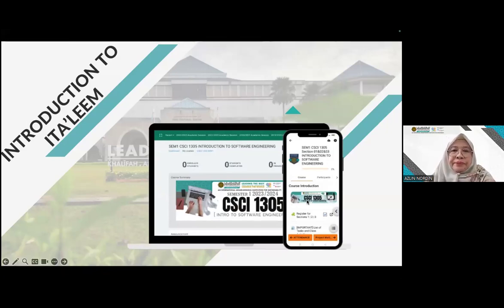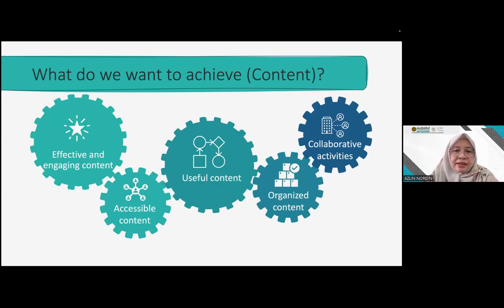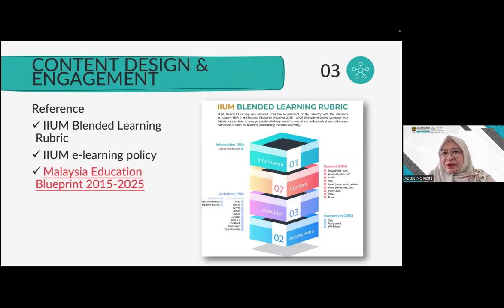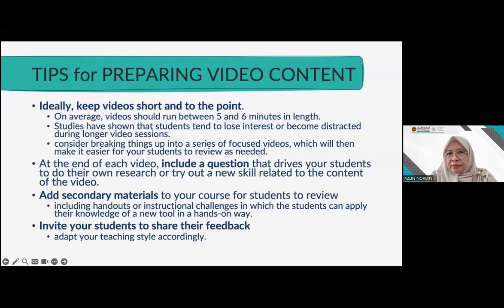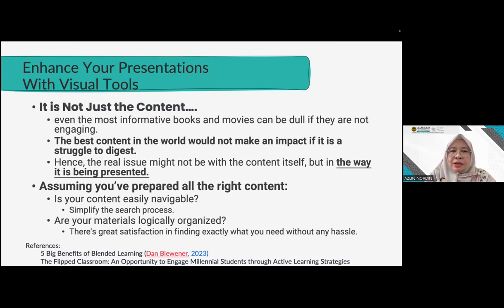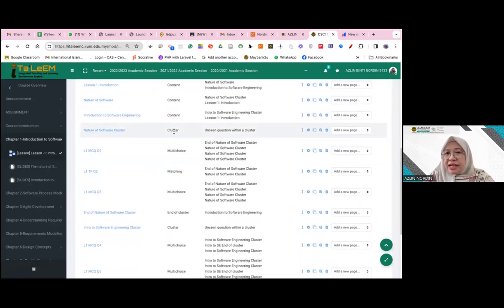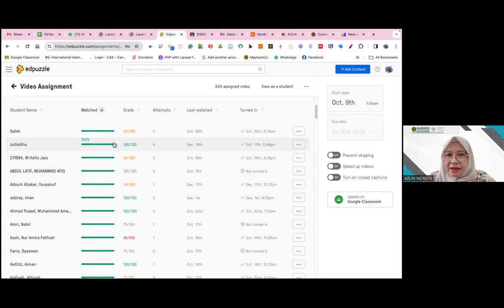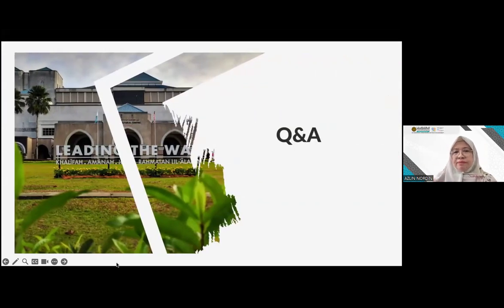iTa’LeEM Sharing Session “Enhancing Student Engagement: Organizing Your E-Learning Page Effectively"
Speaker : Dr. Azlin Nordin